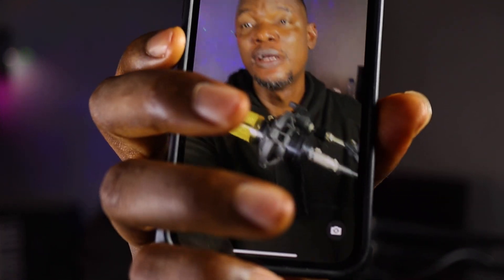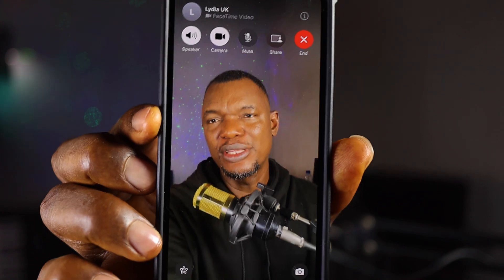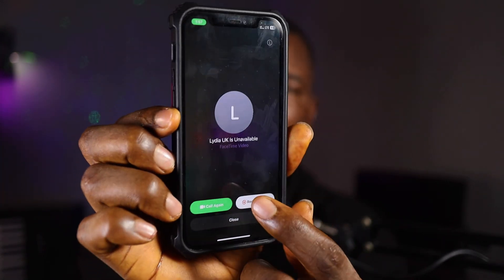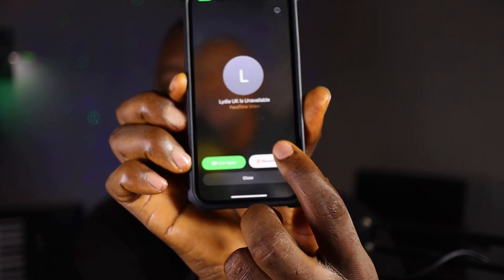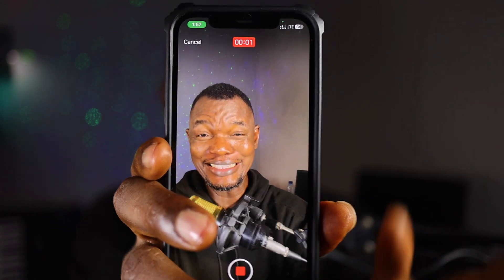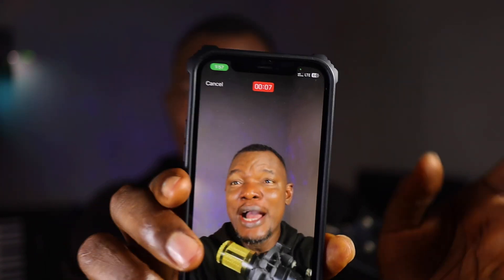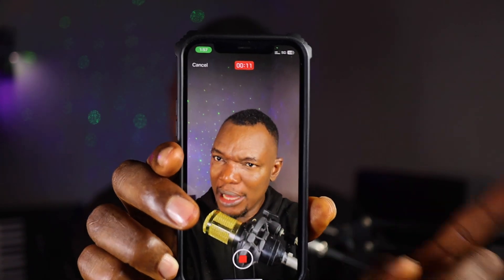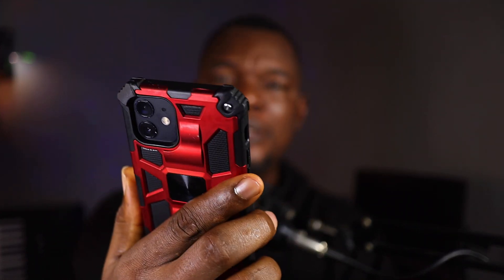Upgrade To Ios 17 For The Game-changing New Facetime Feature On Iphone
The New iPhone FaceTime offline video messaging is a great feature but to enjoy it, you and your family, and friends, click and flings have to be updated to the Latest iOS 17.

iPhone Unbelivable Deals

Tik-Tok: @smartdepottech